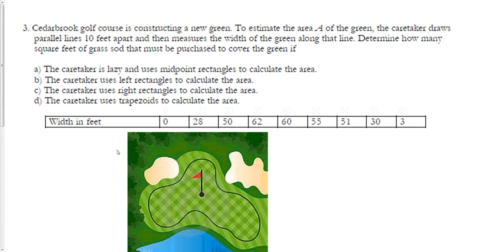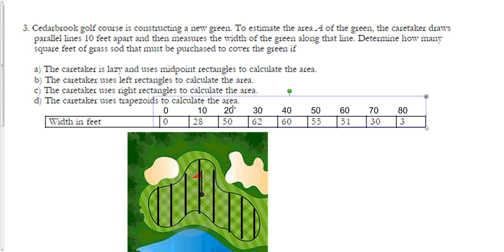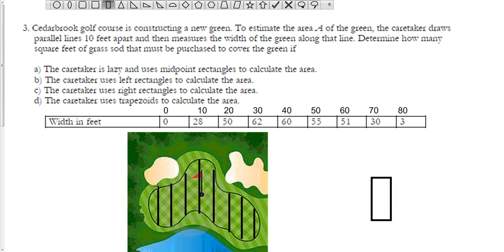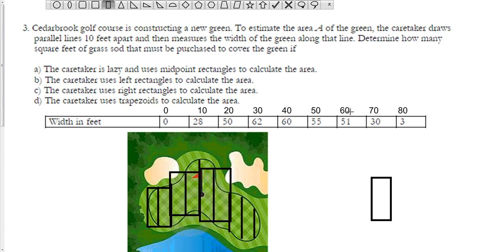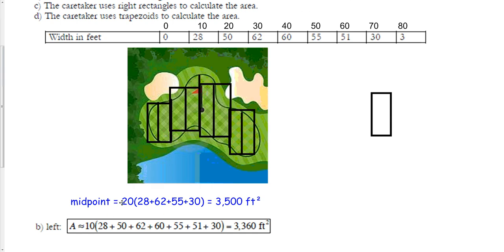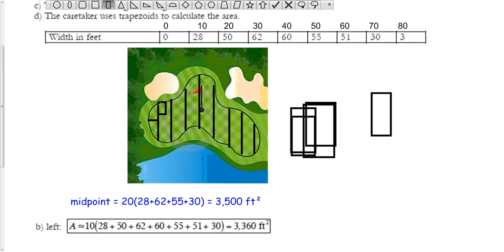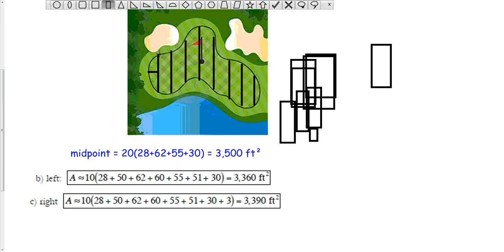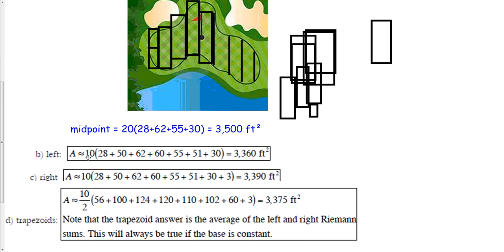5-2 HW Riemann Sum Golf Green Area No3